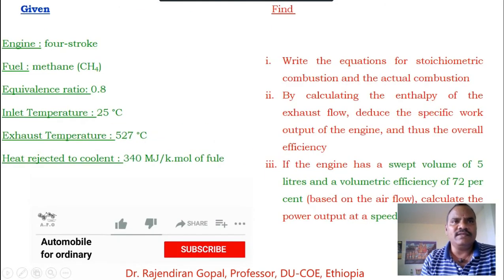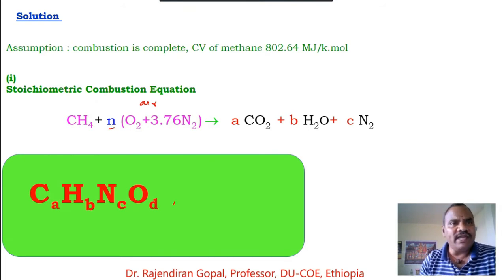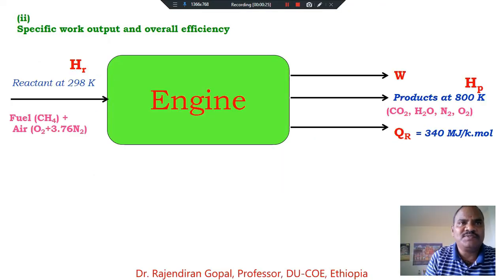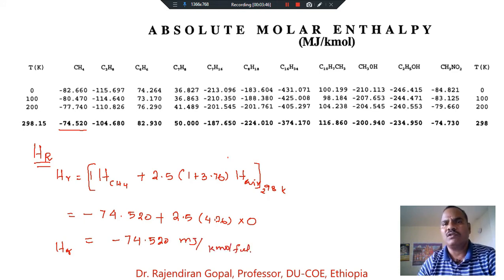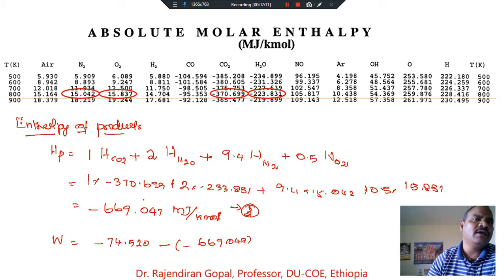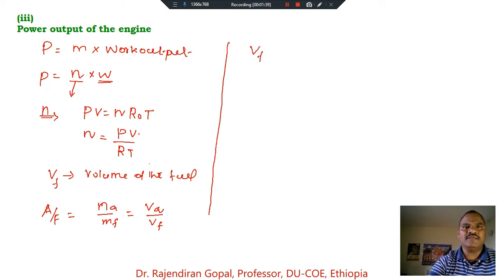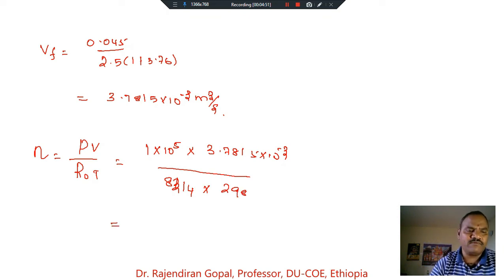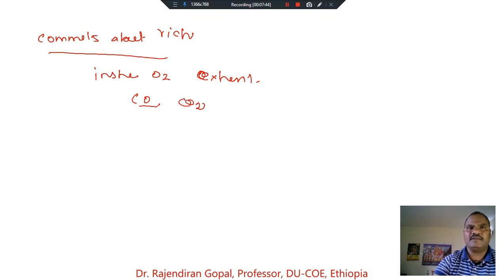Fuels and Combustion Exercise 3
Fuels and combustion
air fuel ratio
work output from combustion
enthalpy of combustion
lean mixture